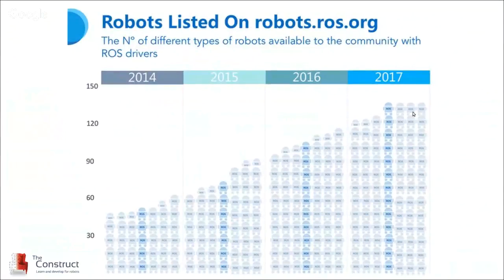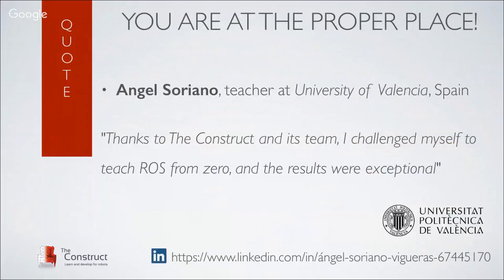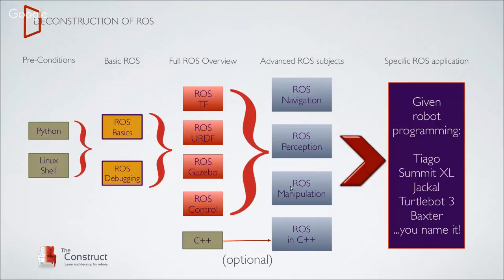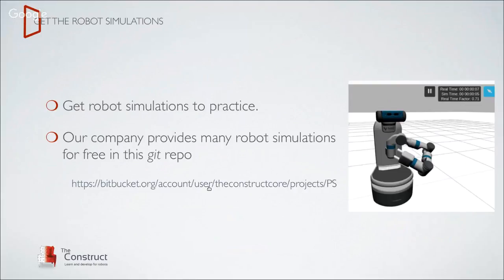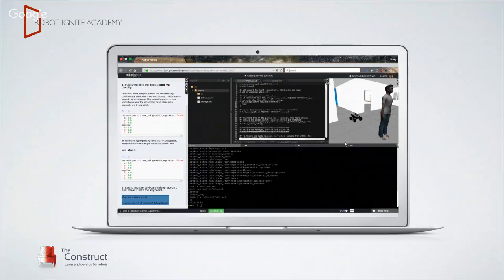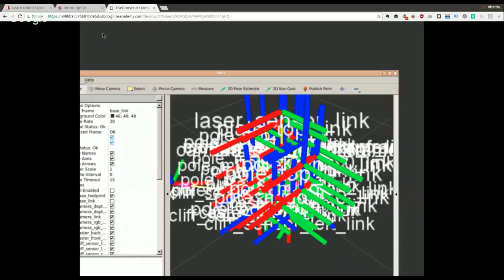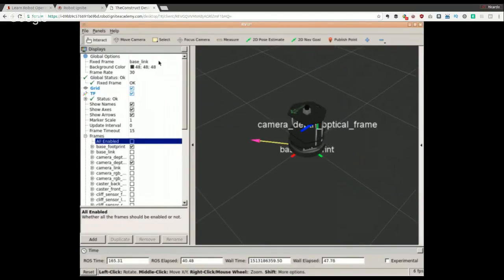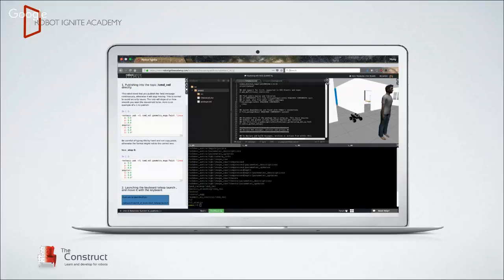How to Train Your Technical Team on ROS Skills?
Learn the method of how to train the technical team or interns on ROS skills fast. Already used by many Universities and companies.

All the attendants will receive a document explaining in detail all the techniques for fast ROS training (only for attendants).

DESCRIPTION
ROS is becoming the essential skills for robotics engineers. Apart from labs, there is an increasing number of commercial sector, industrial and services robots using ROS. Gradually, it has become a widely-used platform in the robotics research community.

Is a “good solution” for companies who are seeking a quick development. In recent year there is a high demand in the self-driving car industry and due to it’s low level of functionality benefits, it attracts a larger number start-up companies using it from warehousing to agriculture, which is growing at an exponential pace. It supports the robot development and industry growth without specifically costs for building software and hardware.

But as you may understand, robotics engineers spend a lot of time developing ROS based software. Sometimes, they need to gather more knowledge about a specific ROS subject. Sometimes the team needs to incorporate more engineers with ROS knowledge.

In order to speed things up, in this one-hour webinar we will show how to smooth learning path for your team in order to maximize their learning speed and get the best possible results.

Technical teams, robotics start-ups, and companies who need to equip their team or their interns on ROS in an effective way, and apply ROS into robotics development quickly and effectively.